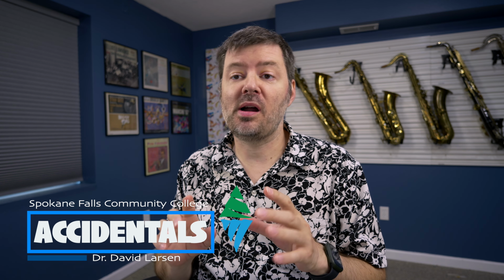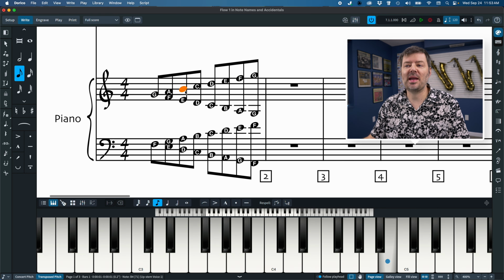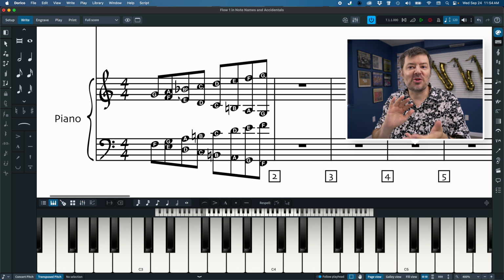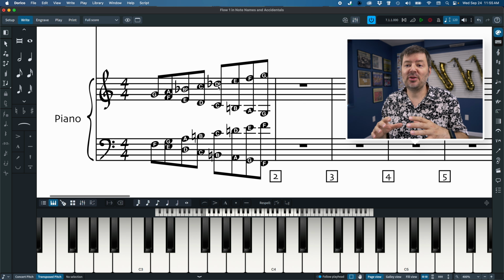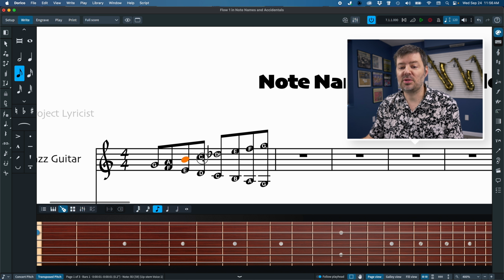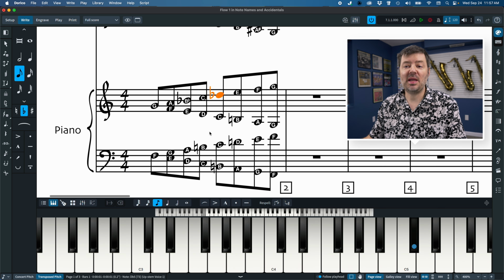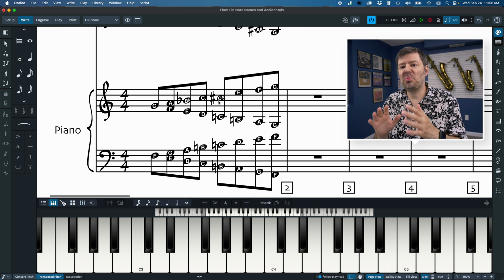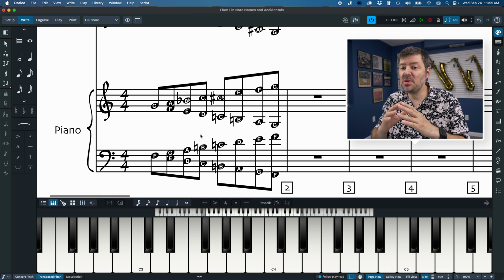Accidentals - Sharps and Flats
In this video I will be showing the effect of sharps and flats on notes in music. Sharps raise a pitch by one half step and falls lower them. This also brings up the important musical term of "enharmonic" which means two different names for one sound or key on the piano. This means a C♯ and D♭ are the same key on the keyboard.

0:00 Accidentals in Music
0:27 Enharmonic Notes
0:59 Flats
1:44 Sharps
2:45 The Guitar Fret Board
4:55 Natural
5:49 Review
7:35 Thanks for watching